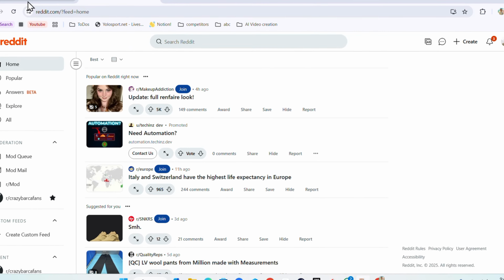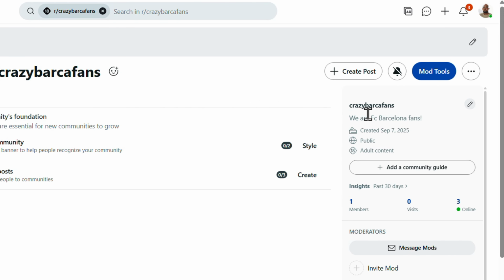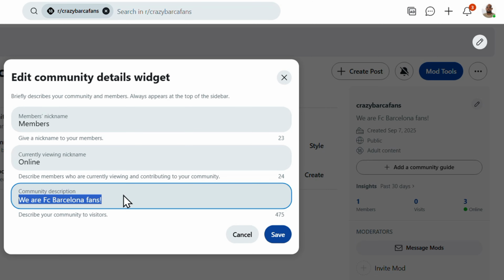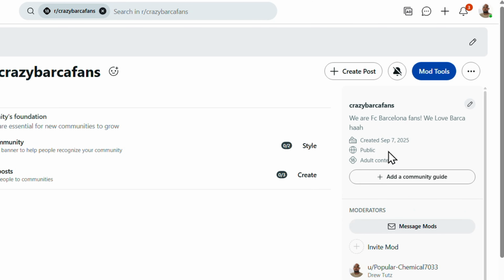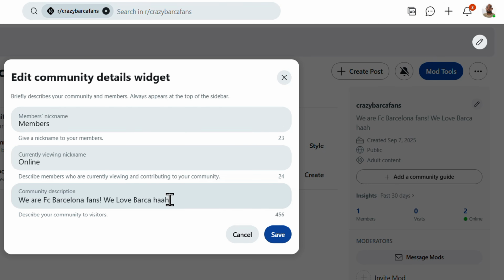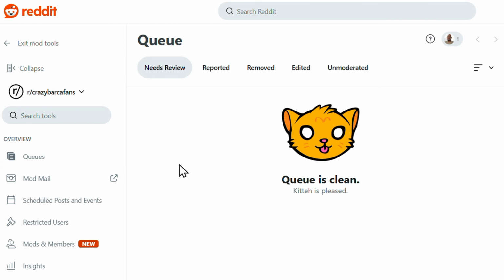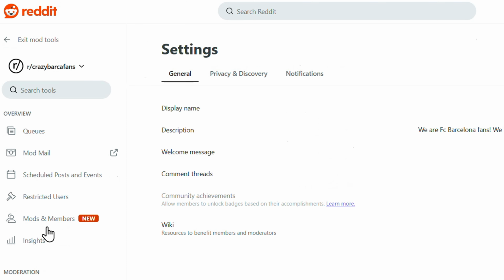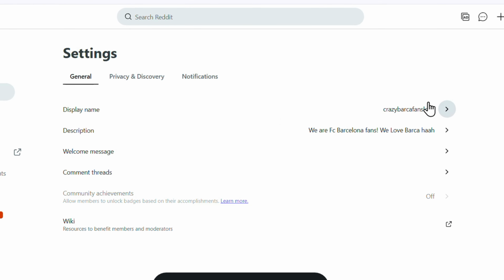How to Edit Reddit Community Description (Step-by-Step Guide 2026)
Want to update your Reddit community’s look and feel? 🚀 In this quick tutorial, I’ll show you how to edit your Reddit community description step by step. Updating your description makes your subreddit more professional, attractive, and easy for new members to understand.

👉 In this video, you’ll learn:
✔️ How to access your Reddit community settings
✔️ How to edit and update the subreddit description
✔️ Best practices for writing an engaging community description
✔️ Tips to attract more members to your subreddit

Perfect for Reddit moderators, community managers, and creators who want to grow and manage their subreddit effectively.